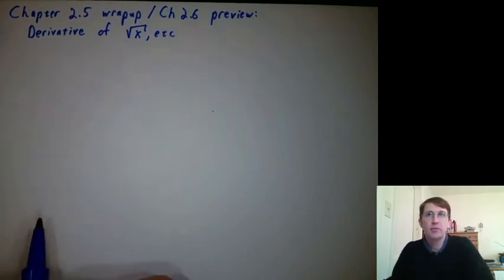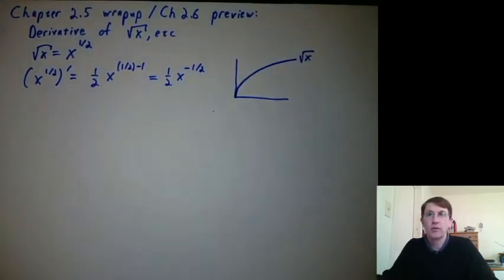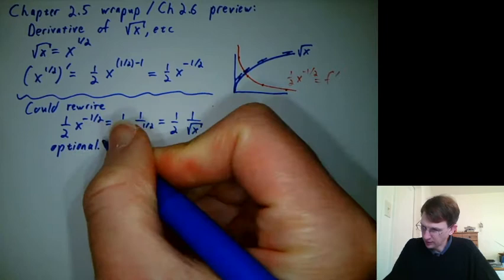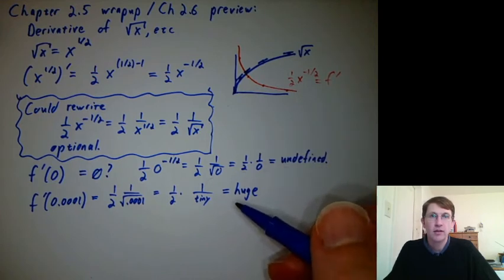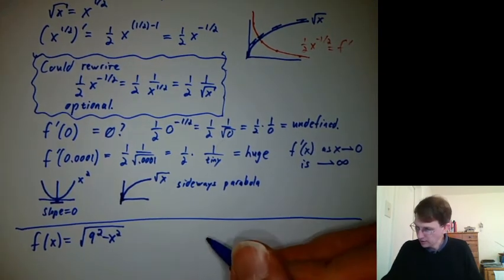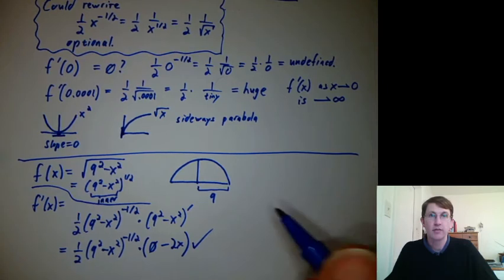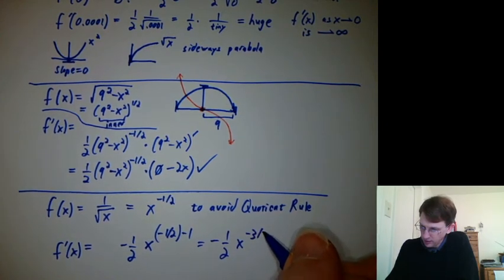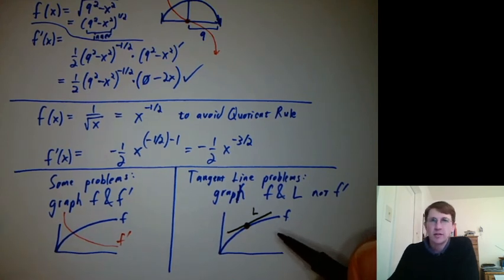math120 ch25g fractional power rule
What is the derivative of sqrt(x) ?
Does the power rule for derivatives work for fractional powers? Yes! We'll see the proof in Chapter 2.6, but fractional powers can be on the Deriver's License quiz, so I need to let you know now how to work with them.